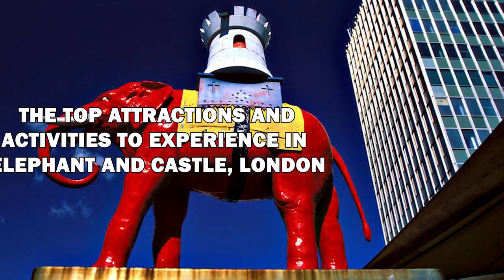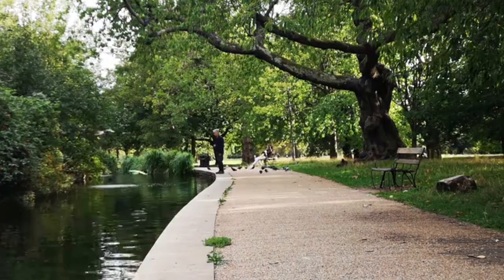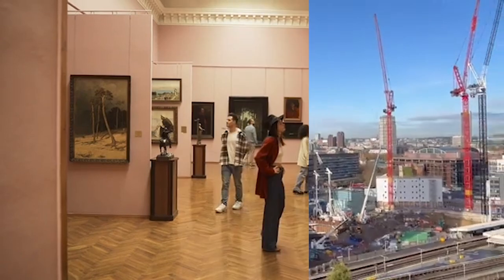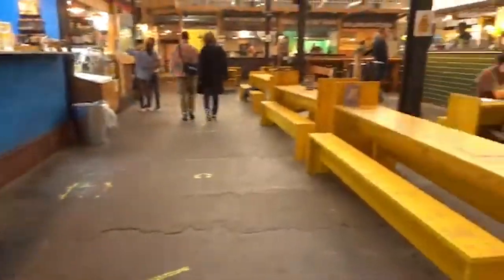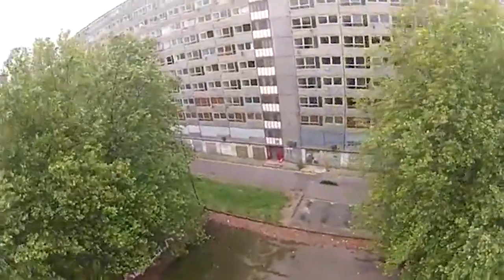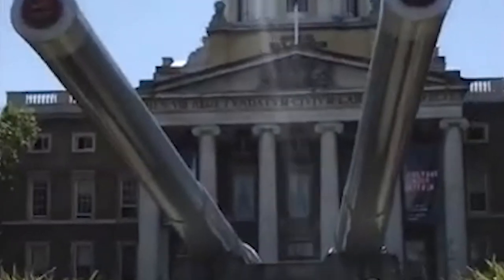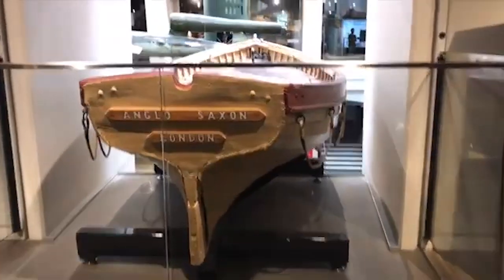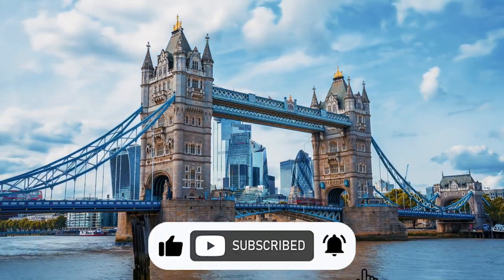Best Things to Do in Elephant and Castle, London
This video reveals the top attractions and activities to experience in Elephant and Castle, London.

Elephant and Castle, located in the heart of South London, is a vibrant and diverse area that is home to a range of exciting attractions and activities. Whether you’re a local or just visiting the city, there’s plenty to see and do here.